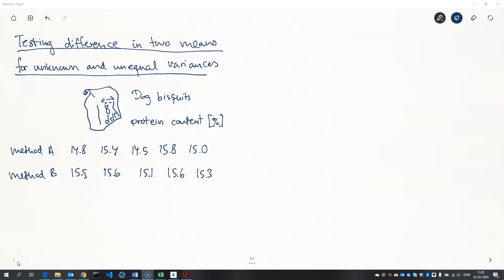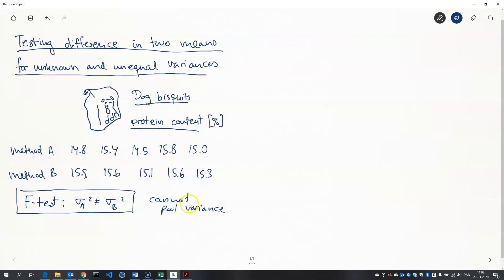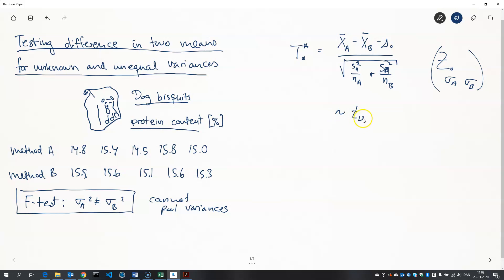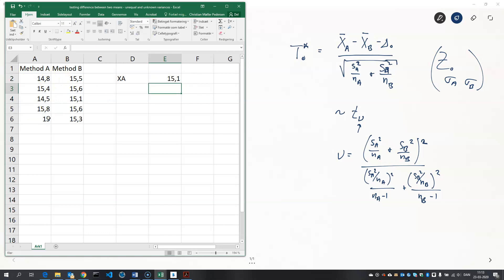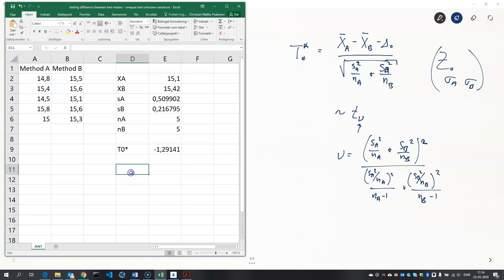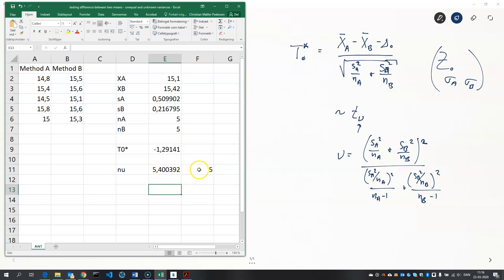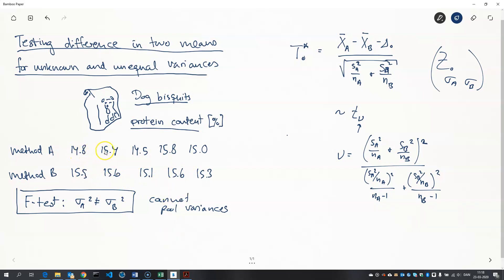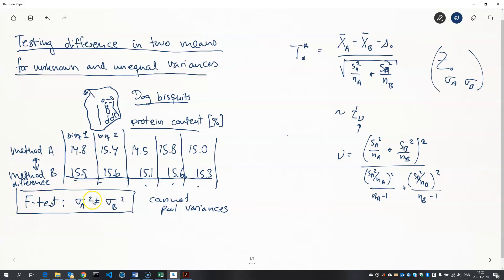testing difference in two means with unknown and unequal variances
We test the protein content of a certain brand of dog bisquits using two methods. Do the metods produce significant results on average?